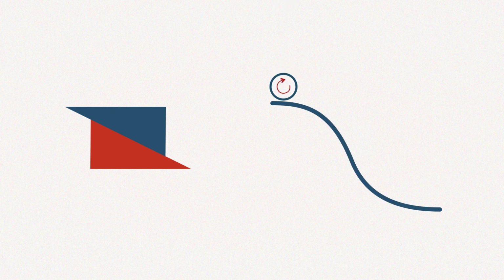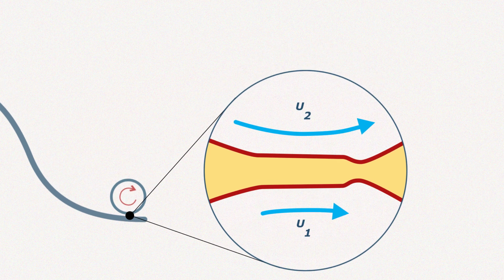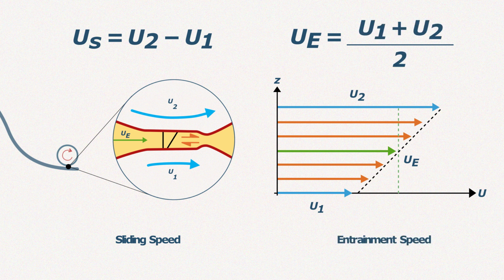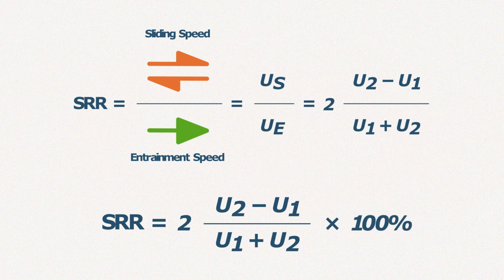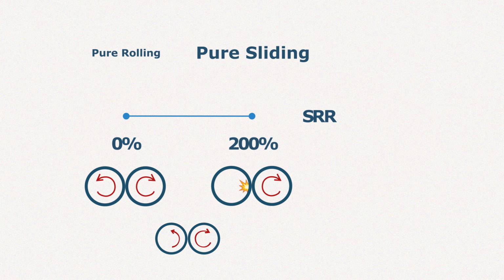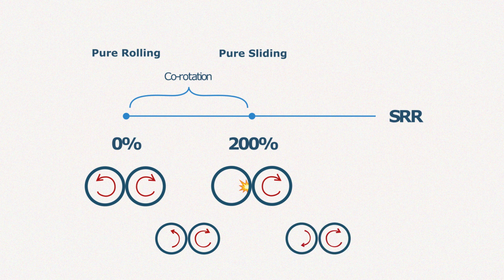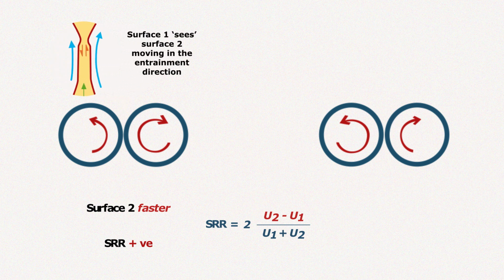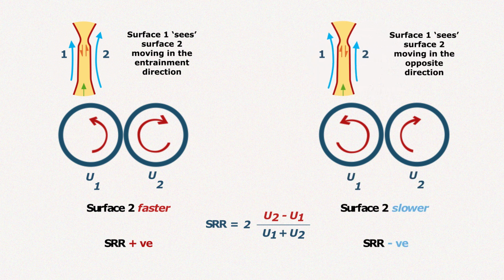Demystifying Slide-Roll Ratio (SRR)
Slide-Roll Ratio, or SRR, is a key parameter in tribology but what does it actually mean, and why does it matter?

In this short video, our very own Alex MacLaren breaks down the basics of SRR, how it’s calculated, and what it tells us about the interaction between surfaces in motion. With simple visuals and practical examples, we’ll show you how SRR helps us better understand friction, wear, and lubrication behaviour in real-world applications.

Ideal for anyone working with EHD or mixed lubrication regimes, or just curious about the science behind sliding and rolling.

If you'd like more information in how our rigs can help you and your SRR testing, get in touch or find out more about rigs below: